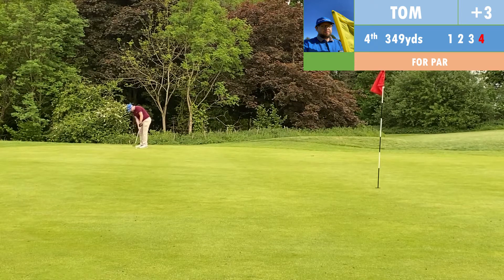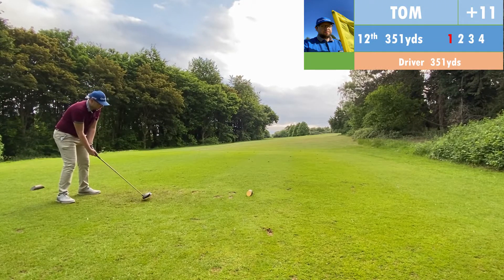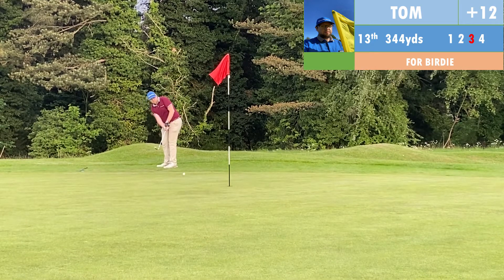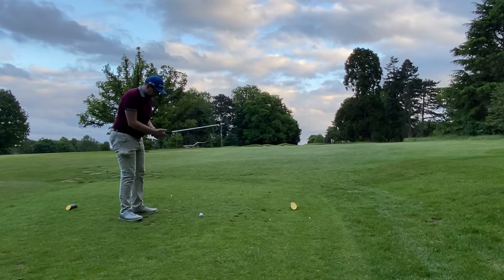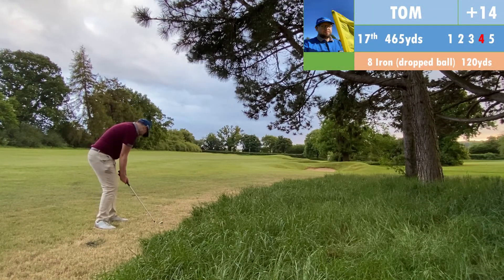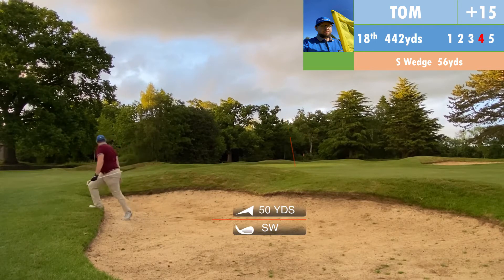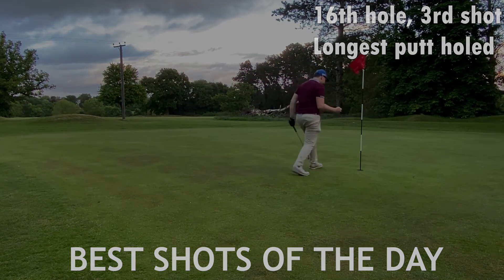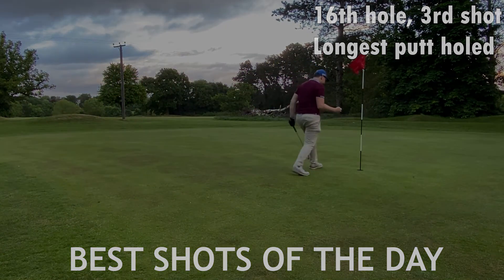Can We Break 90? Batchwood Golf Club 18 Hole Course Vlog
Welcome to my 18 hole course vlog series. As well as showcasing the golf courses I play, my aim is to break 90 in these videos (as nice as it would be to break 72 or the par equivalent, this is more realistic). I am (roughly) an 18 handicapper after a course's slope index is taken into account which is why 90 is the target.

Following on from my initial 3 hole vlog, I played the full 18 holes at Batchwood Hall Golf Club. Can I break 90 in my first outing? It's a course I'm very familiar with, so you never know.

00:00-00:18 Introduction and Brief History
00:18-14:27 Front 9
14:27-14:36 The Halfway Round-Up
14:36-30:41 Back 9
30:41-31:05 Final Scorecard and Round Summary
31:05-31:28 BEST SHOTS OF THE DAY